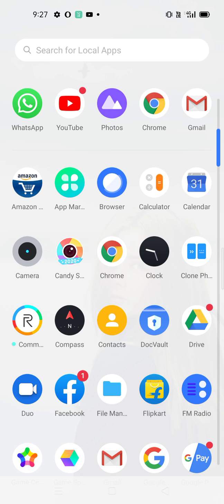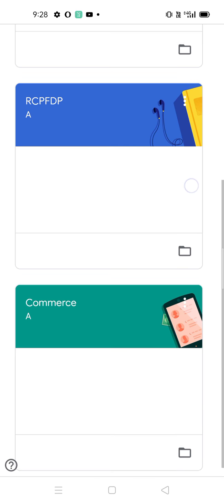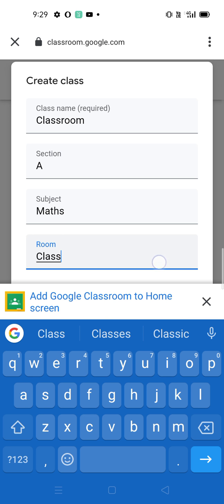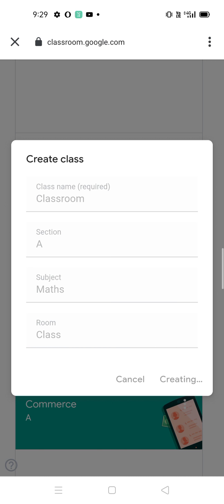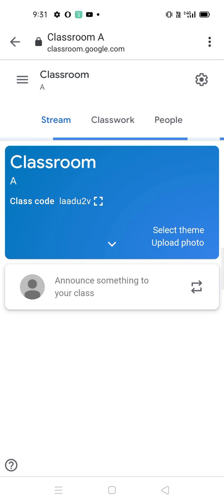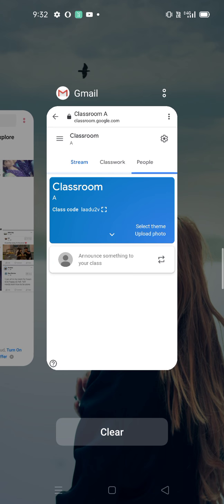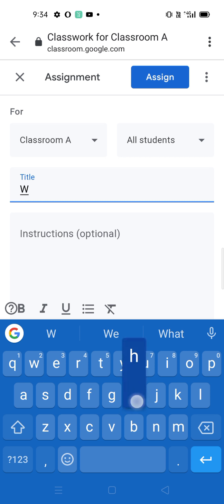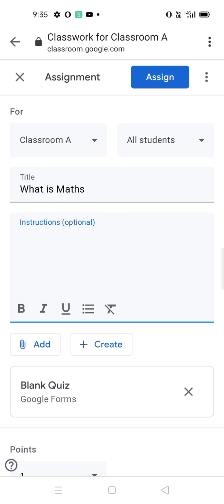How to Create Classes in Google Classroom.